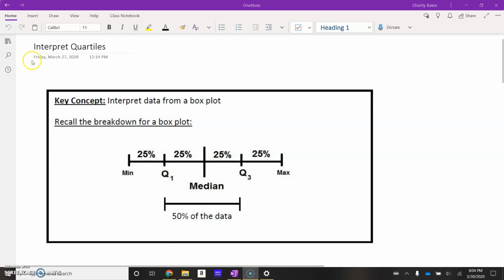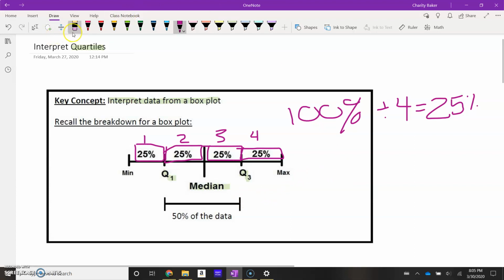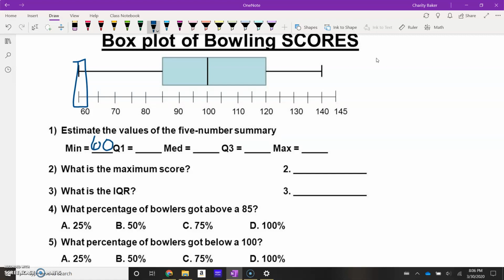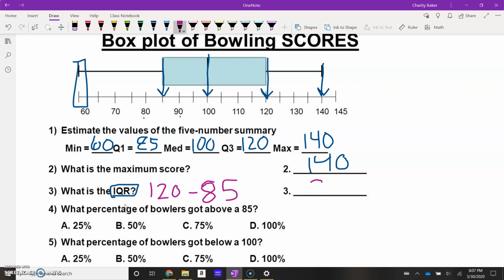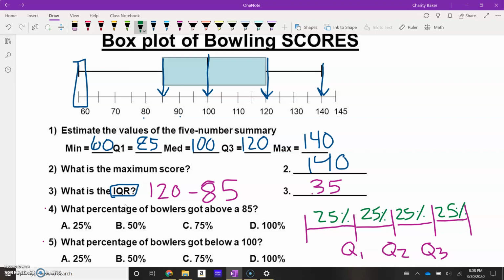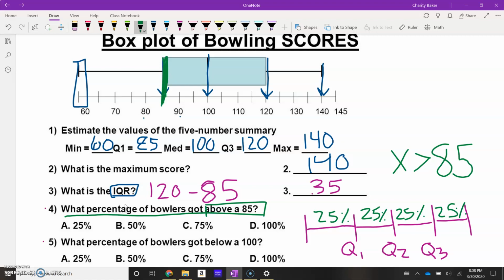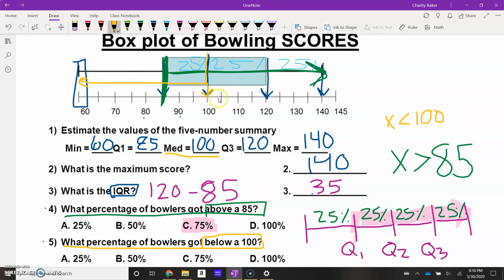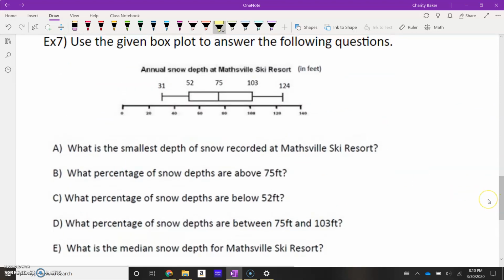Notes - Interpreting quartiles Ex 1